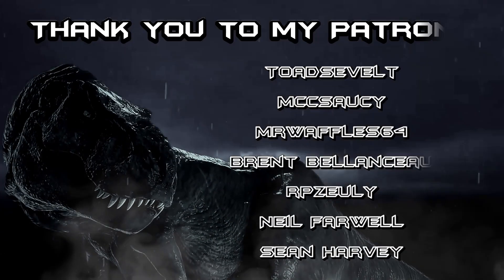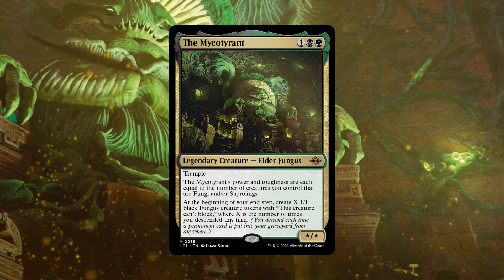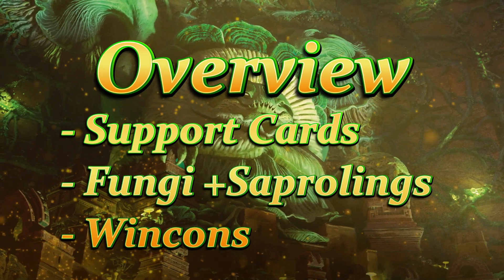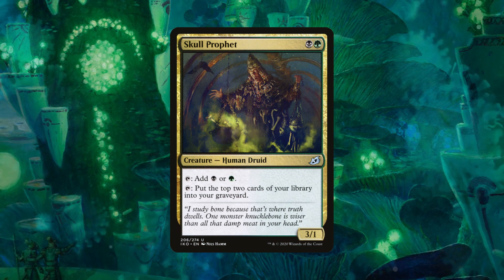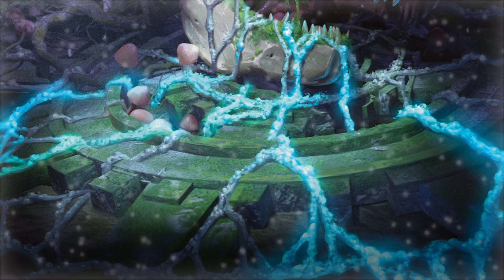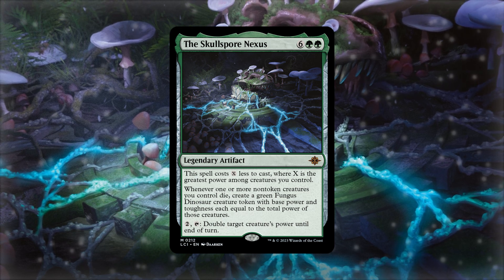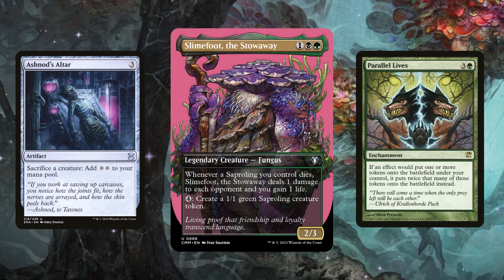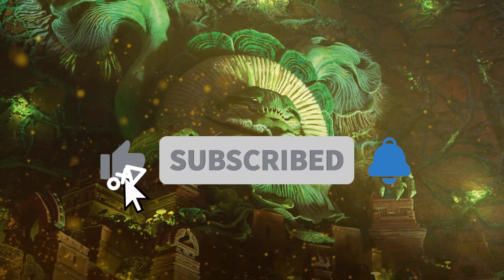The Mycotyrant: EDH Deck Tech // Lost Caverns of Ixalan